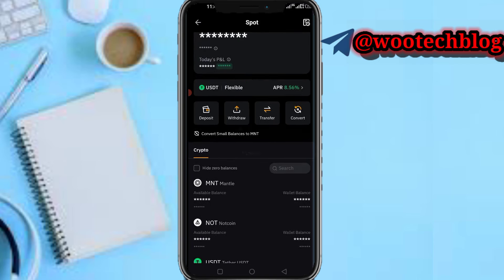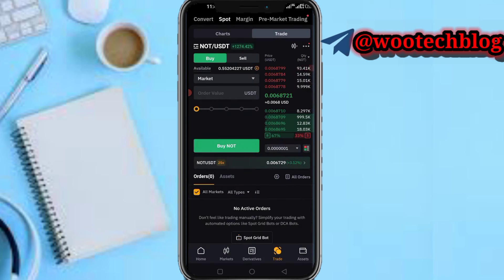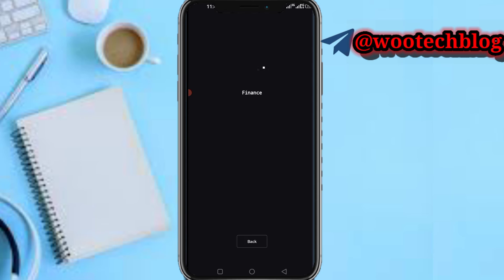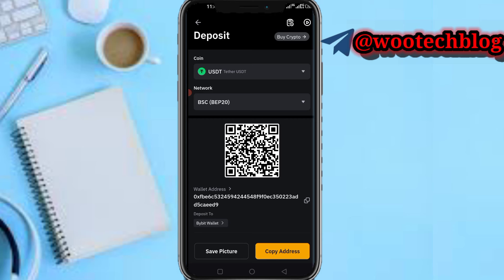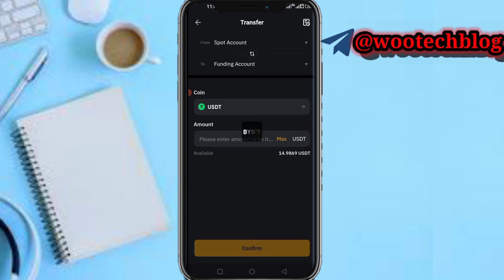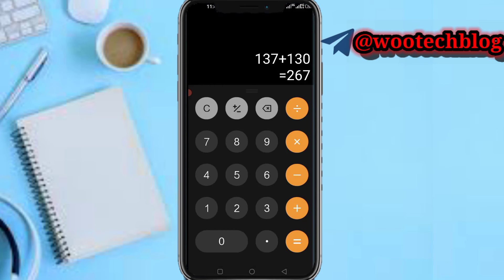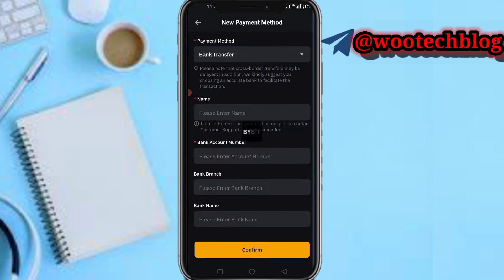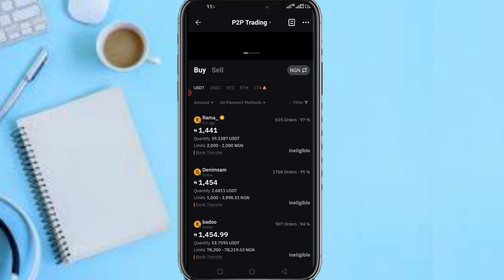How To Sell Notcoin | Withdraw Notcoin To Bank Account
Learn how to cash out your Notcoin and withdraw it to your bank account in this step-by-step guide. Whether you're looking to convert Notcoin to cash or transfer it to your account, this tutorial will walk you through the process.

Don't miss out on this essential information for managing your Notcoin investments effectively.

X8YZ0R

?sub_confirmation=1

Twitter Handle

🔑 Related Keywords 🔑

how to sell notcoin,how to withdraw notcoin